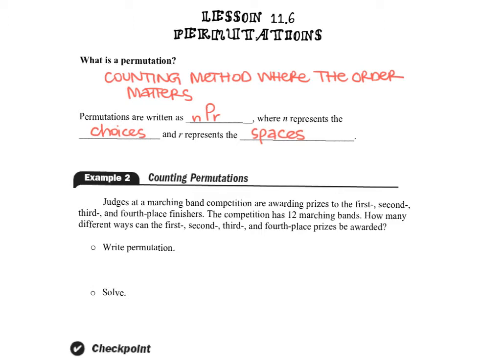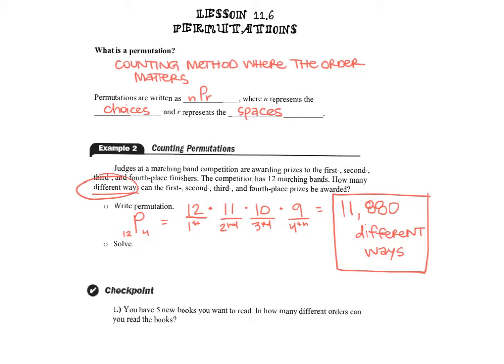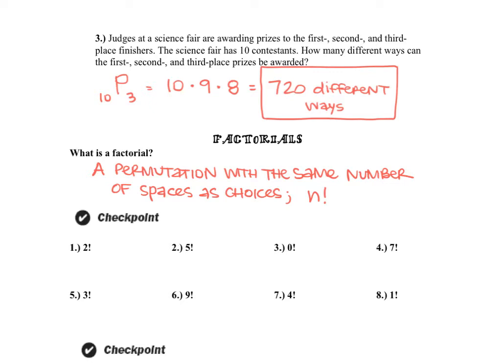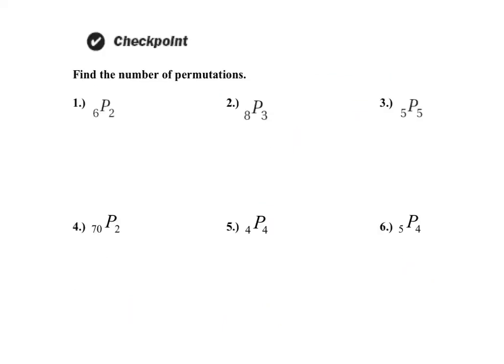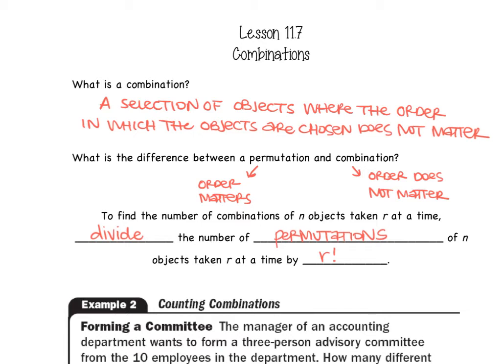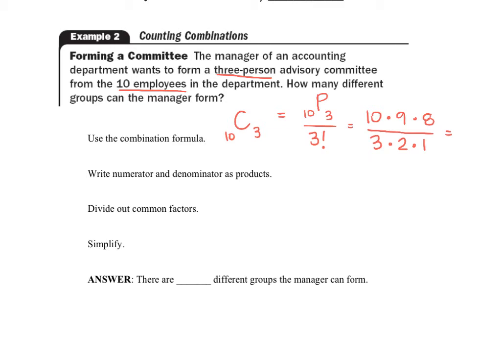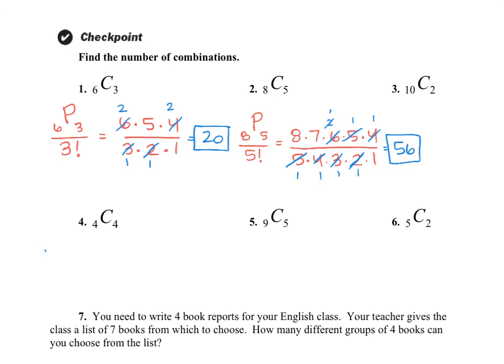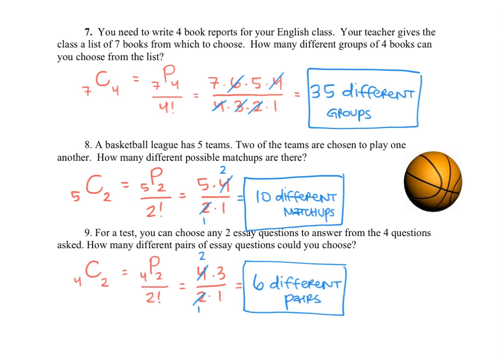Lesson 11.6 and 11.7 - Permutations and Combinations